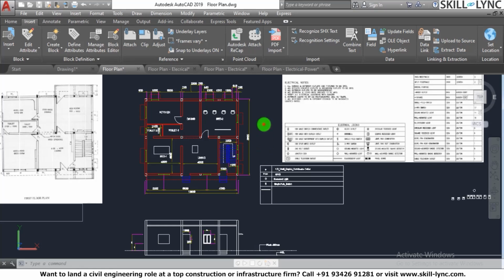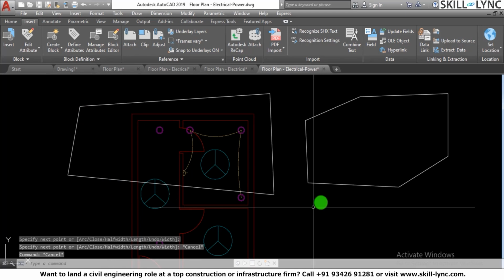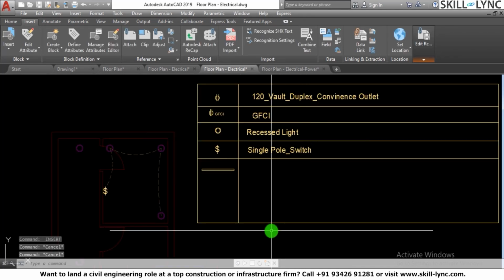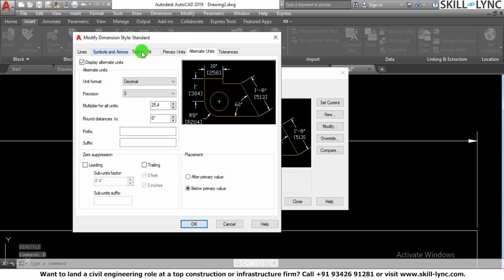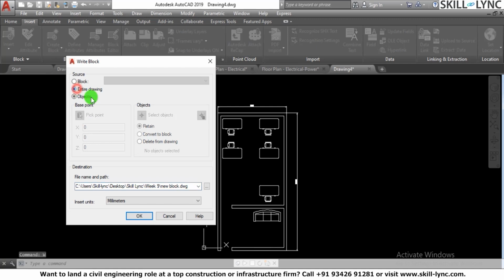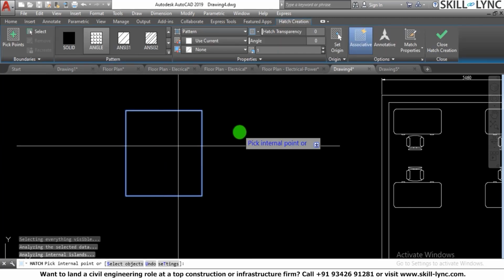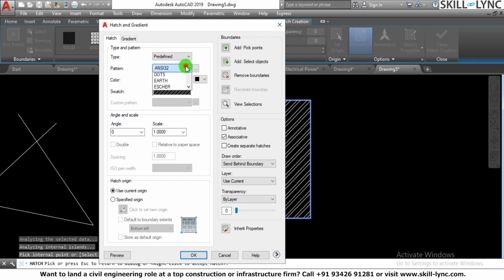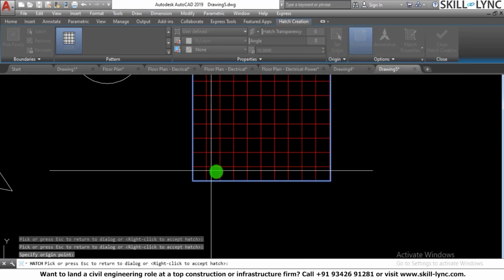AutoCAD Essentials for Civil Engineers: Tutorial from Beginner to Advanced | Episode 50| Skill-Lync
Welcome to Episode 50 of AutoCAD for Civil Engineers! 🎉 In today’s deep dive, we’ll explore Xclip commands to manage external references with precision, Wblock for saving blocks as standalone files, and Advanced Hatching techniques to bring detail and accuracy to your CAD designs. This tutorial equips you with critical tools for creating efficient, organized, and visually clear drawings. Perfect for civil engineers and CAD professionals working on intricate projects!

Key Highlights
✂️ Using Xclip to isolate parts of external references
📂 Understanding Wblocks and their use in saving blocks as files
🎨 Exploring advanced hatching options for elevations, sections, and fills
📏 Working with user-defined patterns and setting custom origins
🌍 Techniques for unit conversion across different drawing systems

💡Chapters
0:00 – Introduction to Xclip, Wblocks & Advanced Hatching
1:00 – Xclip Basics: How to Isolate Areas in External References
2:24 – Using Frames with Xclip: Show and Hide Boundaries
2:51 – Polygon and Polyline Xclips: Customize Your Boundary Shapes
14:40 – Understanding Wblocks: Save Blocks as Individual Files
17:20 – Wblock Practical Example: Convert to Different Units
20:59 – Advanced Hatching Techniques: ISO, ANSI, and Custom Patterns
23:52 – Applying Fill Patterns for Walls, Tiles, & Floor Plans
30:41 – Scale and Angle Adjustments in Hatches
32:03 – Working with Origin Points in Hatching

Equip yourself with these advanced AutoCAD tools to enhance your workflow and produce high-quality, detailed drawings!